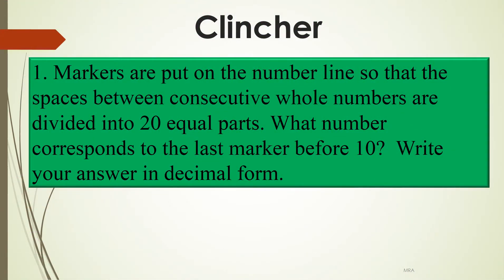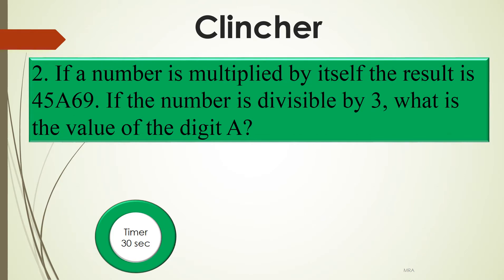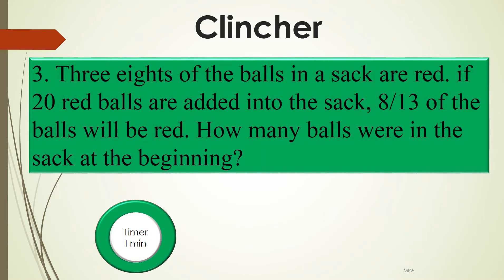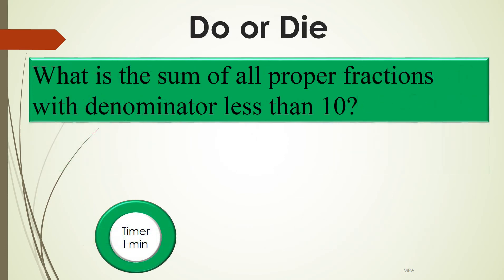Grade 5 -2018 MMC MTAP DIVISION ORALS - Clincher Questions & Do or Die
Practice solving math problems in 1 minute to prepare any Math Competition.

1.  Each team will be provided with slips of paper for the answer to Each question. Before the first question, they will write their team identification on Each slip.
2. There shall be 20 questions: 10 fifteen-second questions worth 2 points each, 5 thirty second questions worth 3 points each and 5 one-minute questions worth 5 points each for a total of 60 points.

 3. The quiz master will read Each question twice, after which he/she gives the GO signal. the timer starts when the quiz master gives the GO signal. the questions shall be read exactly as it is formulated. Rephrasing of the questions is not allowed.
4. Each answer will be written on the official answer slips provided. as soon as the buzzer rings, everybody must stop writing.
 5. Proctors will collect the answer slips and give them to the judges who sort them into two sets: those with correct answers and those with wrong answers.
6. One of the judges will announce the teams with the correct answer. the scorers record the points obtained by Each team for Each correct answer.
 7. Answers must be given complete with units and to the required accuracy. However if the unit is already given in the way the question is asked, it need not be given in the answer.
 8. The teams will be ranked according to their total score in the three parts to determine the winners.
9. In case of a tie among any of the teams vying for the first three places, a set of 3 questions will be given to break the tie, one from each category of questions. If the tie is not broken after the three questions, "do or die" questions will be given

Please check the other videos related to MMC MTAP 2018 DIVISION ORALS - Grade 5